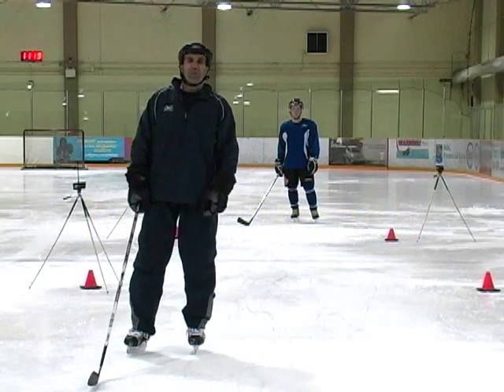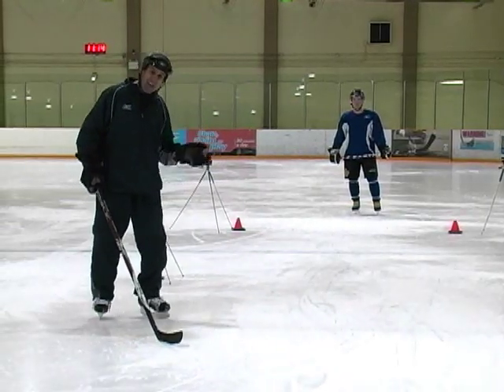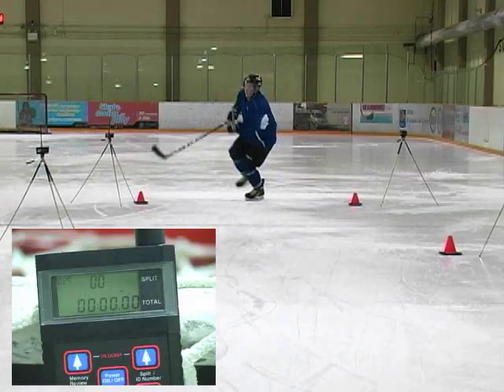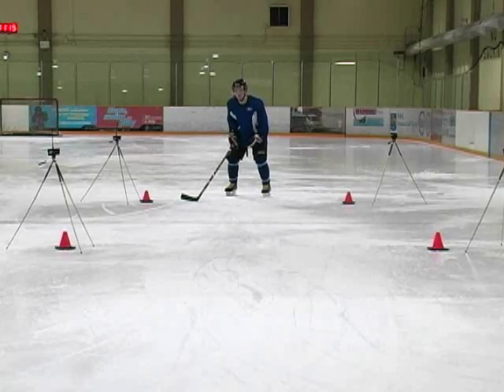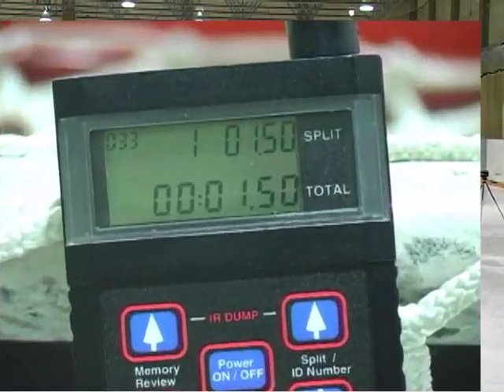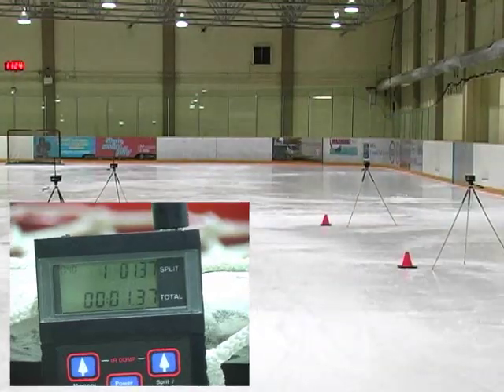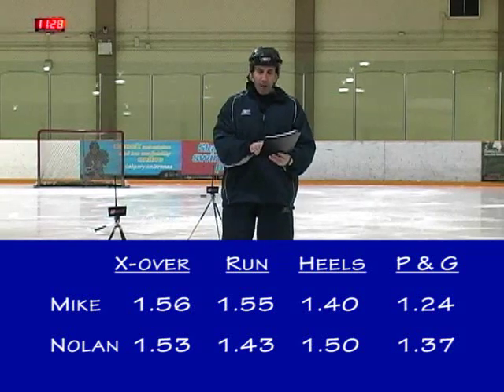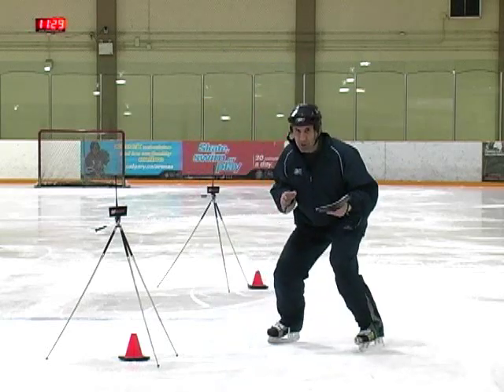Power skating acceleration. What's the fastest technique for acceleration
Dr. Mike Bracko measures time on 4 different acceleration techniques with photoelectric timers.  Find out objectively what technique is the fastest acceleration technique.  You may be surprised!!